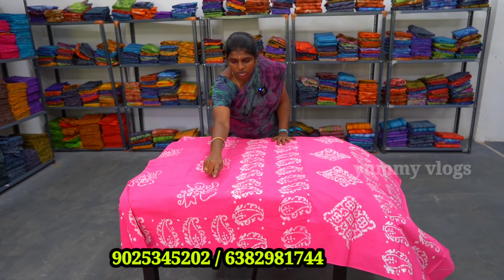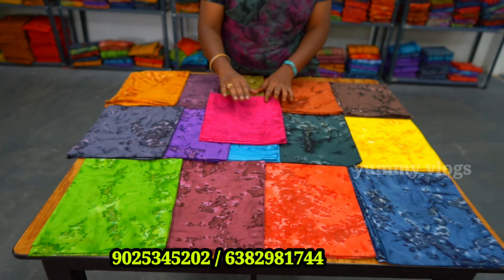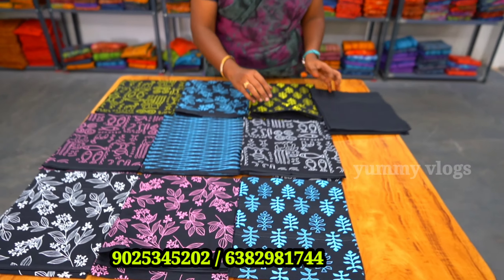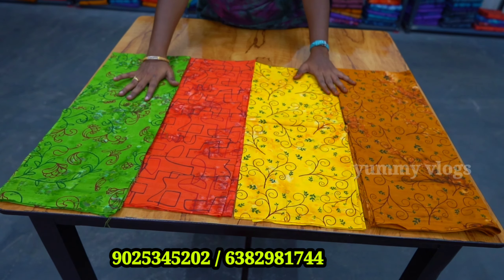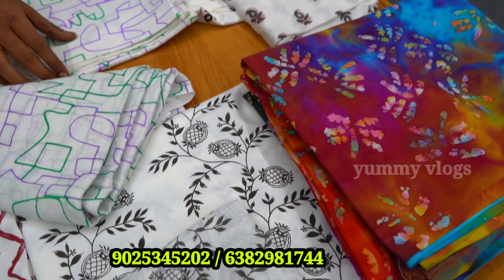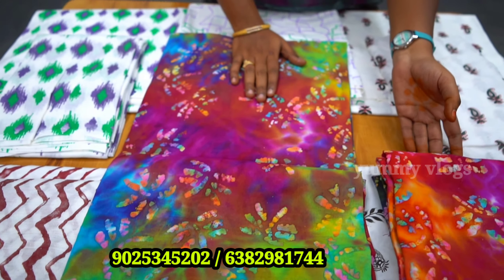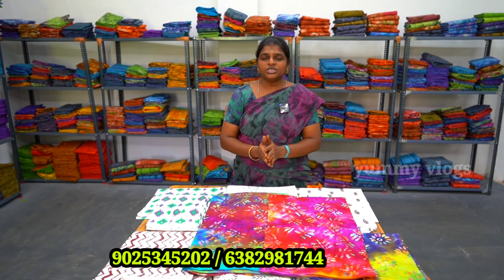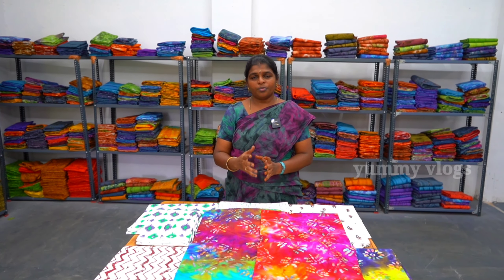85 ரூபாய் முதல் Pure cotton | இவ்வளவு கலெக்ஷன் பார்த்திருக்க மாட்டீங்க | yummyvlogs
Shop details
Mithra cotton
Erode

If any want contact above numbers

If any promotion contact
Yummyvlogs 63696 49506